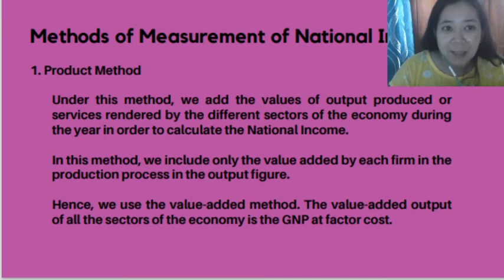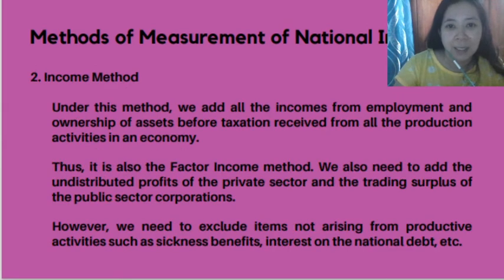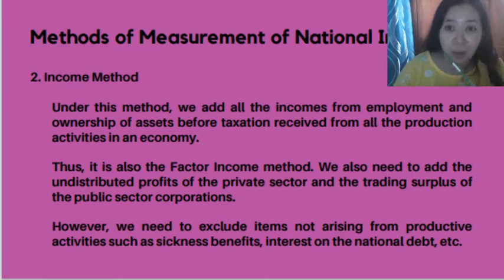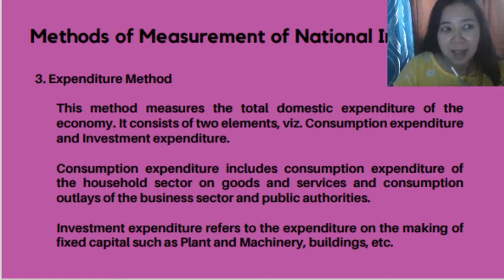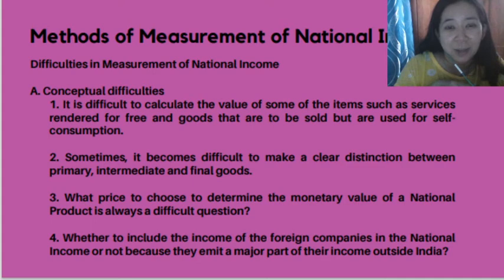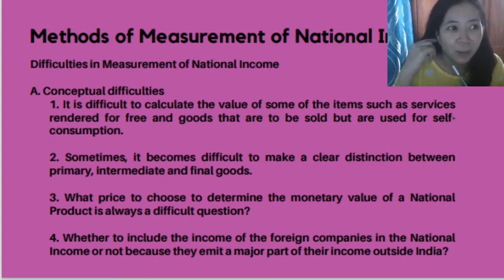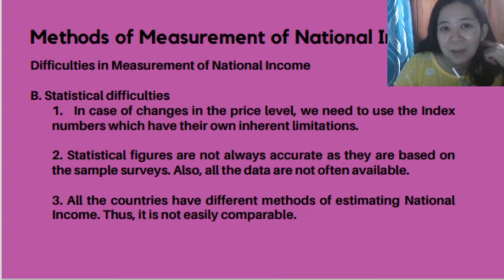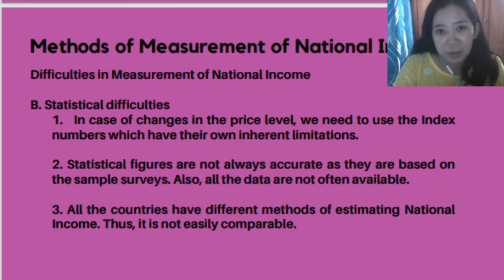Methods of Measuring National Income